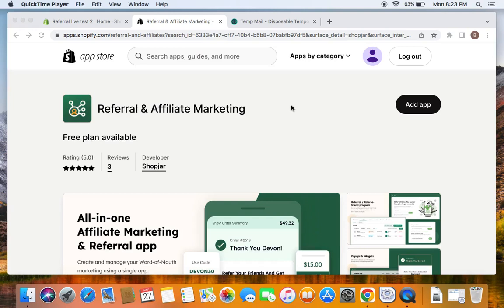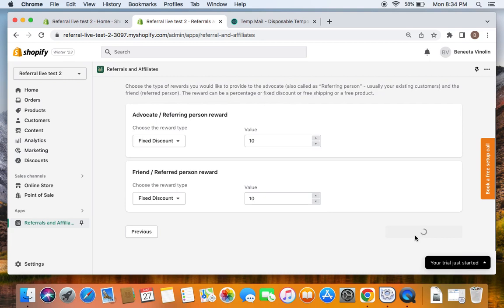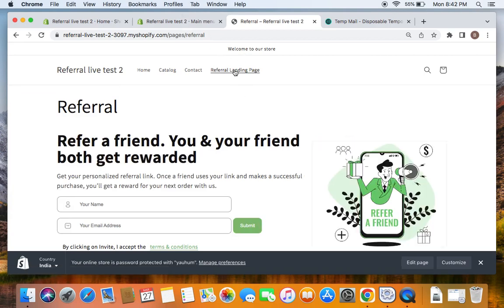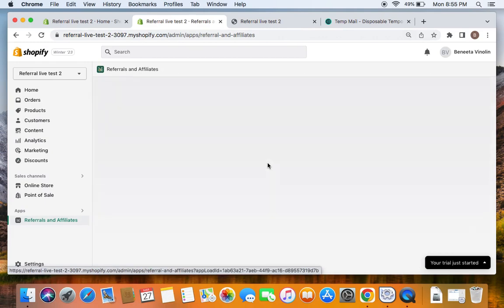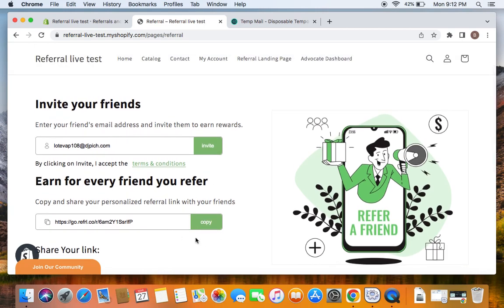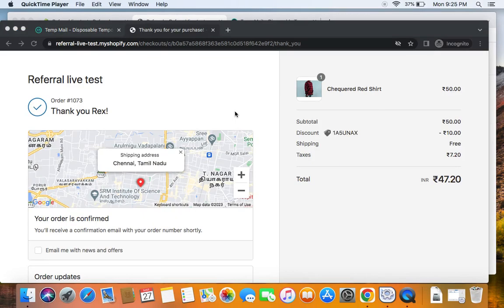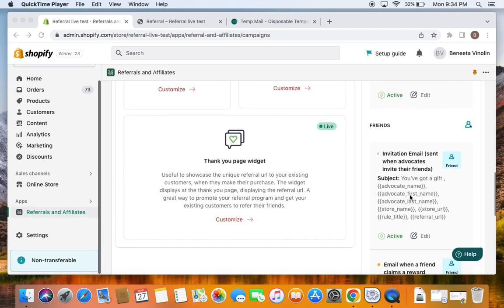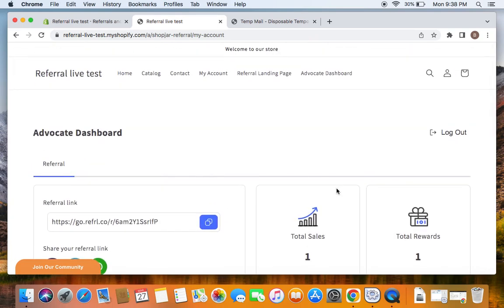How To Launch A Referral Program on Shopify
Are you tired of seeing your customer acquisition costs skyrocketing? With Referrals, you can turn your satisfied customers into brand advocates and boost word-of-mouth marketing. The best part? You can lower your customer acquisition costs and save time by automating tedious processes such as tracking referrals and sending out rewards. In this video, let's see how to create a Referral Program in Shopify using Shopjar.

Chapters

0:00 Introduction
0:22 Installation of Shopjar
1:02 Welcome Message
1:26 Create a Referral Program
4:08 Referral Dashboard Overview
4:53 Customize Referral Landing Page
6:58 Publish Referral Landing Page
8:37 Recap
9:13 Advocate Dashboard Overview
10:24 Customize Advocate Dashboard
11:01 Publish Advocate Dashboard
11:56 View Advovate Dashboard
12:22 Allow Guest OTP Login
13:45 Advocate Dashboard Overview
14:22 Test Referral Landing Page
16:42 Test as a Friend
20:08 Thank you page Widget Overview
21:16 Navigate Thank You Page Widget
21:54 Reward Claim Pop up Overview
22:26 Customize Reward Claim Pop Up
22:52 Customize Thank you Page Widget
24:04 Quick Recap
24:30 Customize email Coupon
26:18 Customize Advocate email
27:07 Overview Store Admin Email
27:36 Sales Tab Overview
28:15 Report Tab Overview
28:48 Advocate Dashboard

Key Features of Shopjar

Easy campaign setup.
Intuitive interface.
Various incentives available.
No coding needed.
In-depth analytics.
Simple referrer sign-up

So what are you waiting for? Boost your sales and let your satisfied customers do the talking for you.